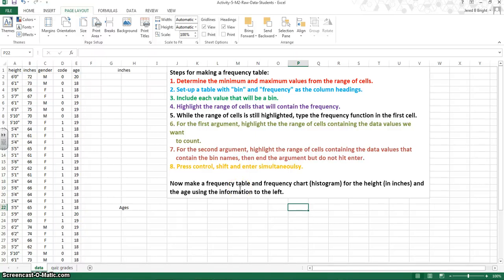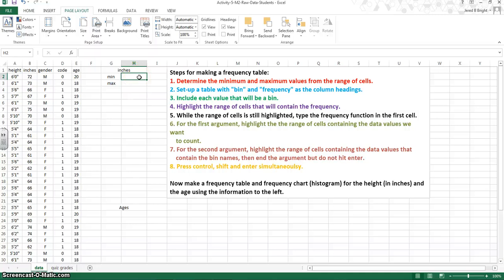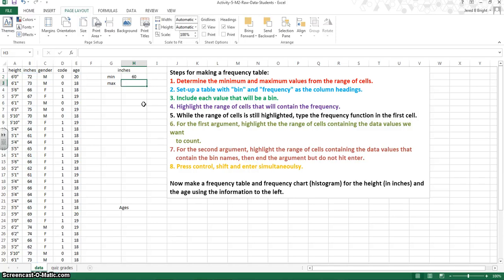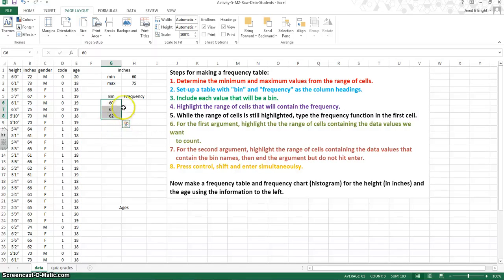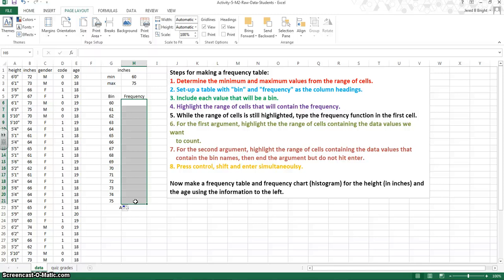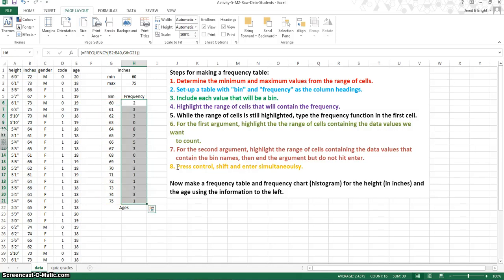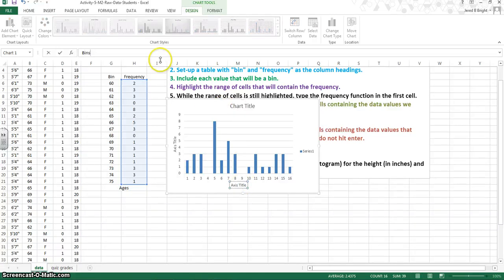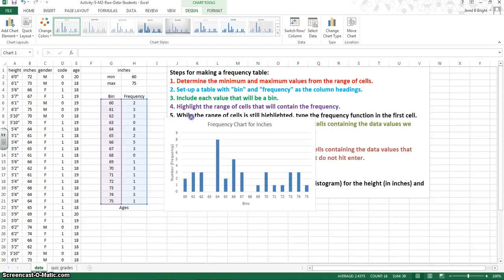Frequency Table and Chart Excel 2013 Walkthrough